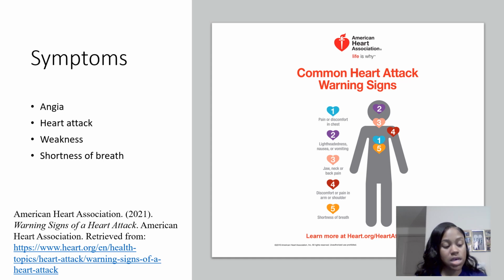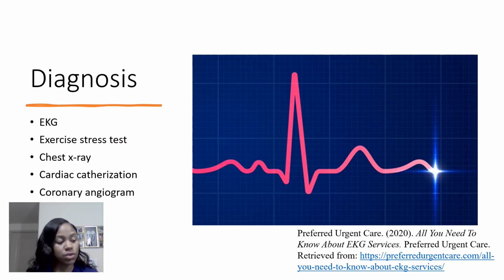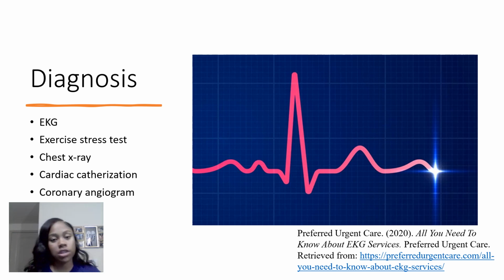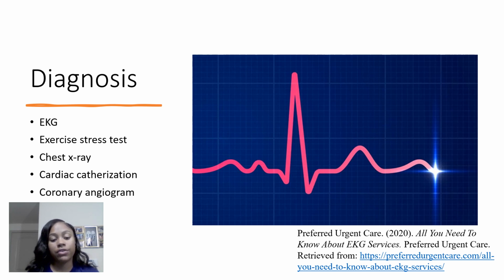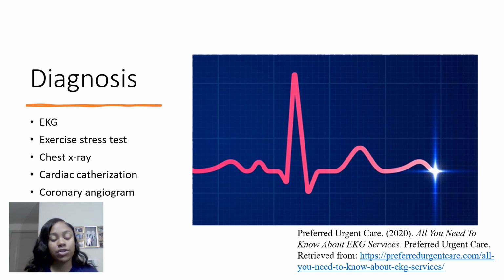Cardiac Presentation II and blood Video